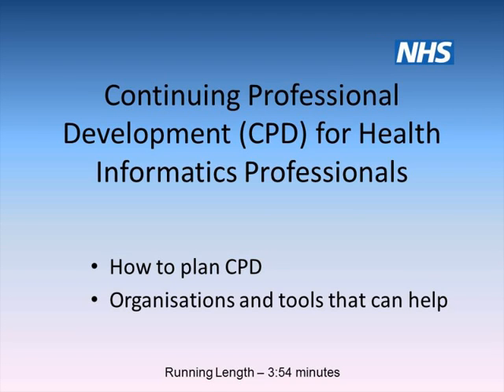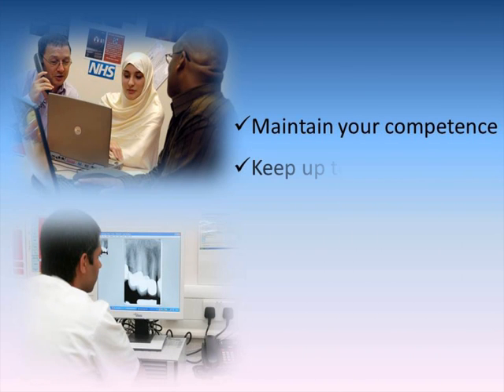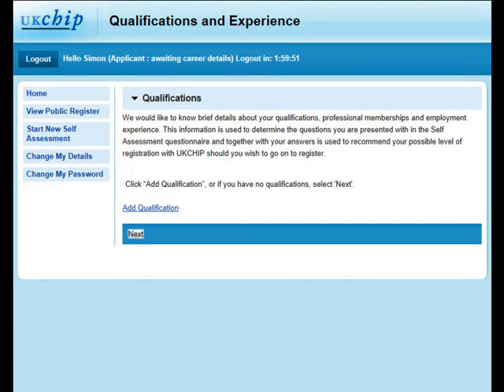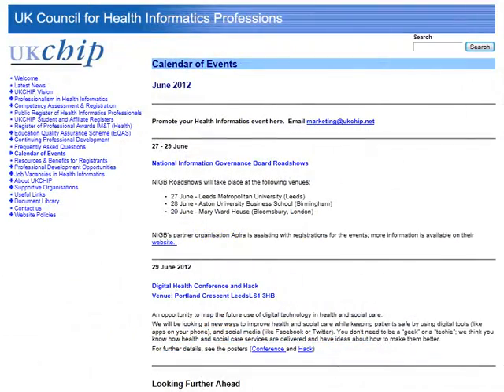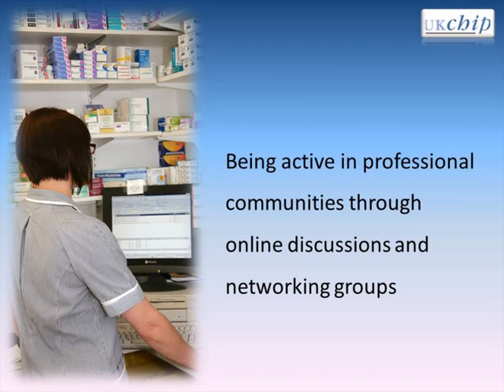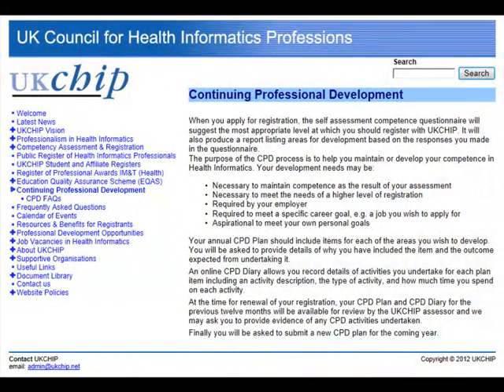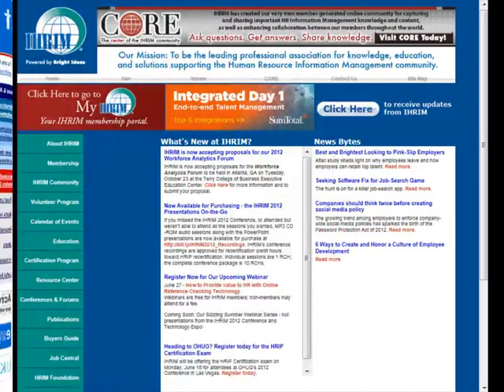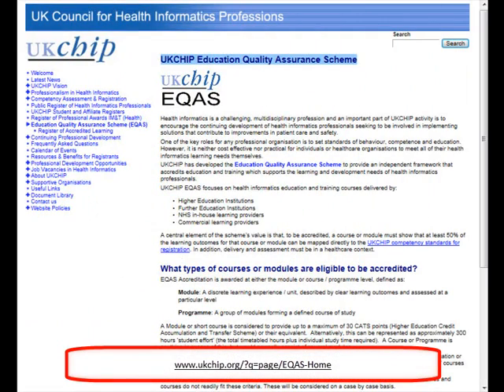Continuing professional development for health informatics professionals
This video looks at continuing professional development (CPD) for health informatics specialists. It gives examples of the types of activity that can be included in CPD plans and some of the organisations and tools available to help with planning and carrying out CPD.